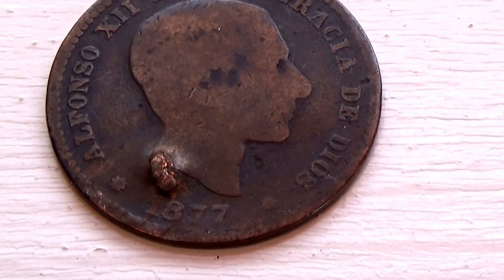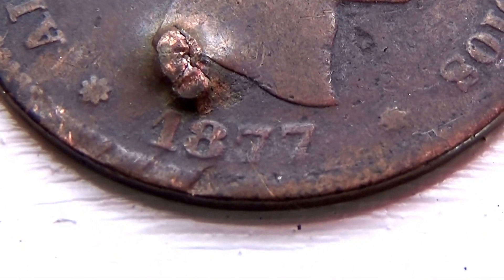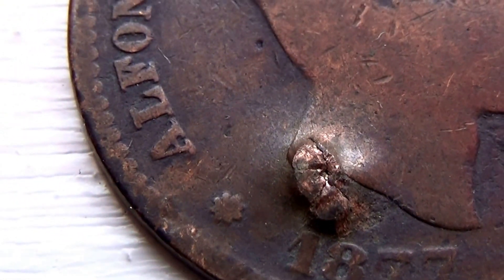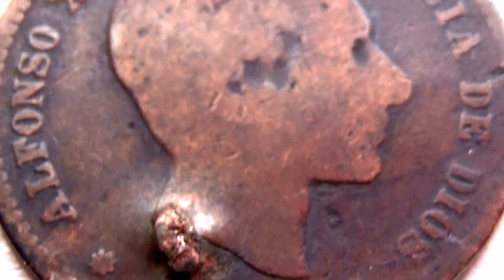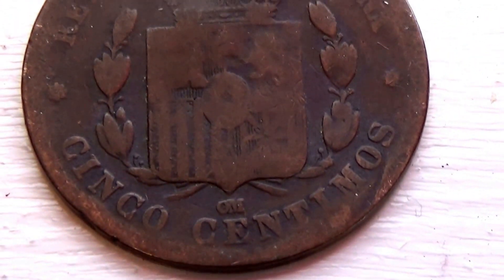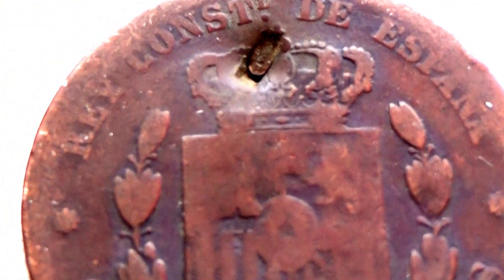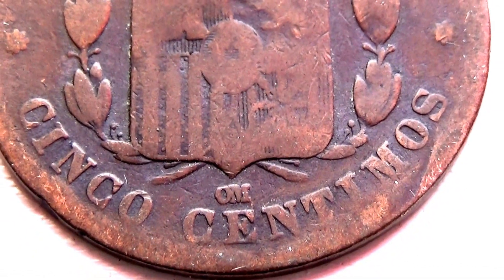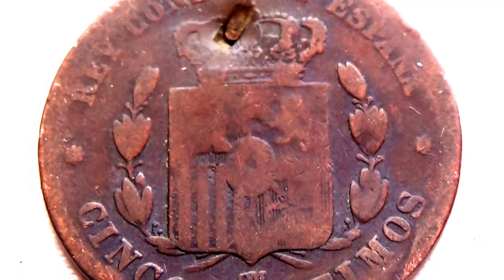A 1877 Aleonso XII Coin